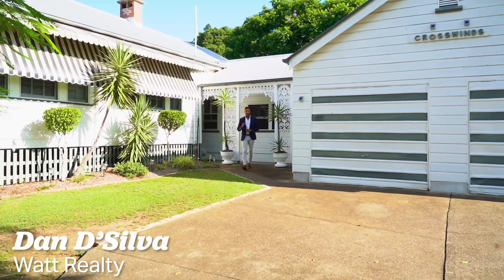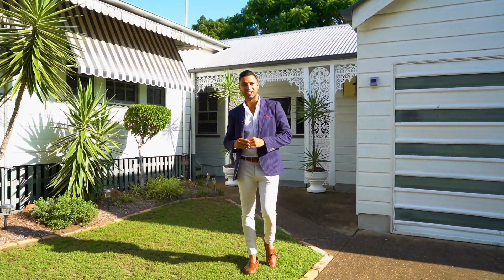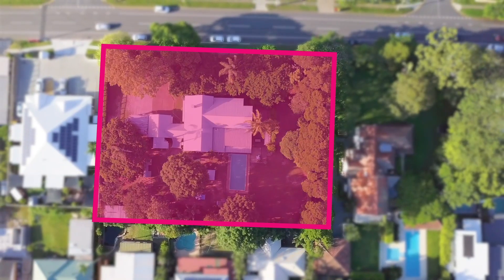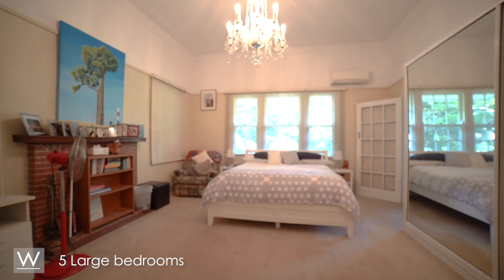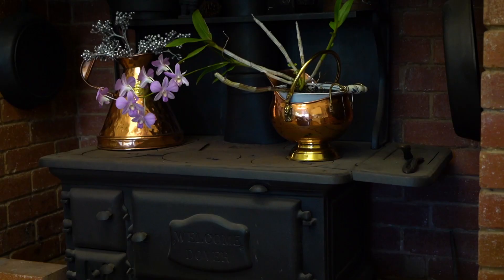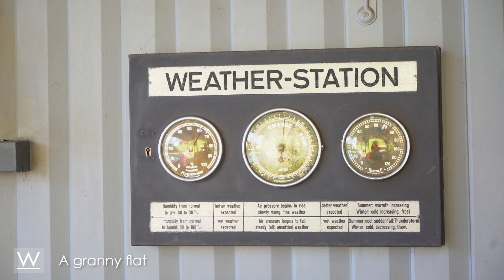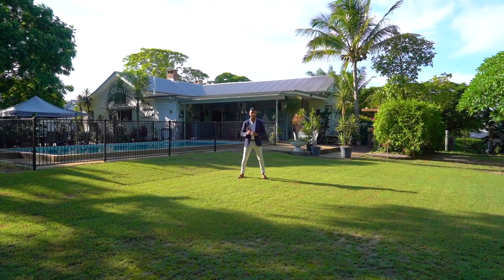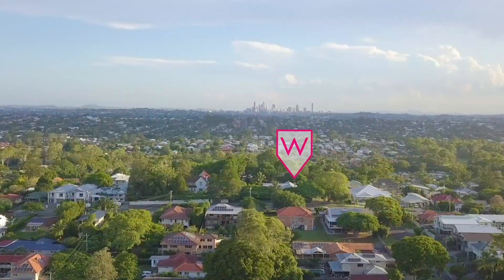118 Ellsion Road, Geebung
Grand Home, Grand Sized Block!
Sitting in the highest position in the area, this beautiful queenslander (named "Crosswinds") manages to effortlessly marry old world charm with modern touches where you need them. It has the traditional VJ walls, gorgeous cornicing and the high ceilings! The kitchen has been renovated, big enough to eat in, boasting one of the most amazing old fashioned wood burning ovens you'll ever see (encased in a brick chimney). In addition it has granite benchtops and a large butler's pantry.